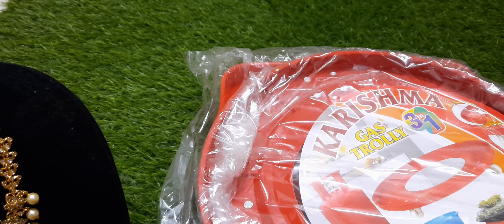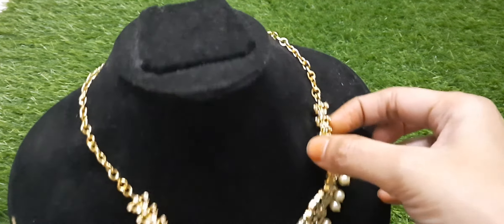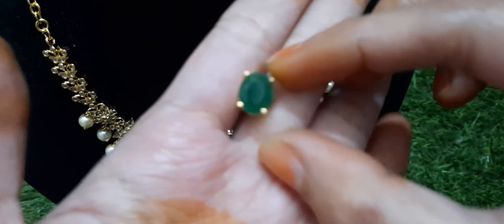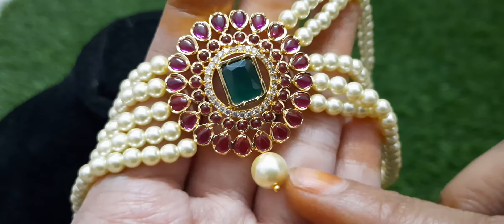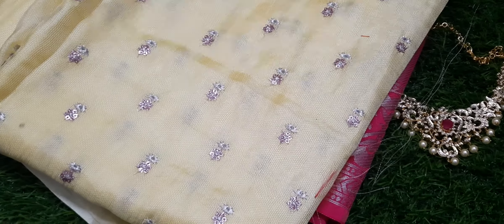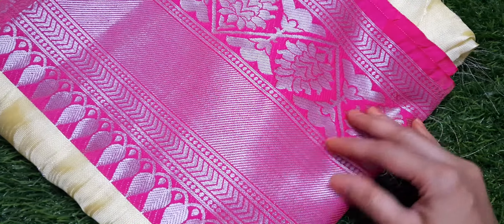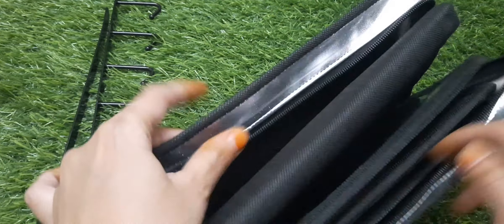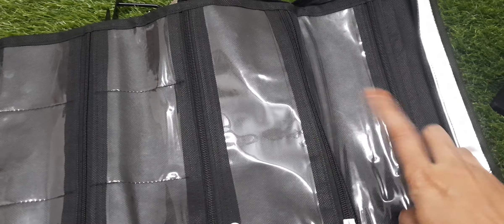pearlchoker changeableneckset cyclinderstand jewelleryorganizers halfsaree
Hai all below group links

*Saree group*

*Jewellery group 1*

*Household items*

Facebook.com/Alankarana4u

Facebook.com/alankaranachocoworld